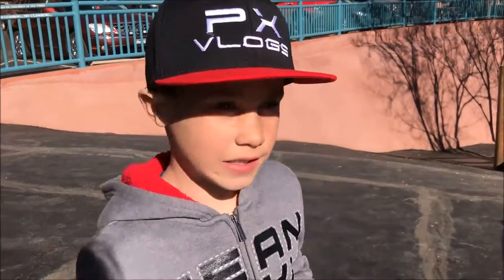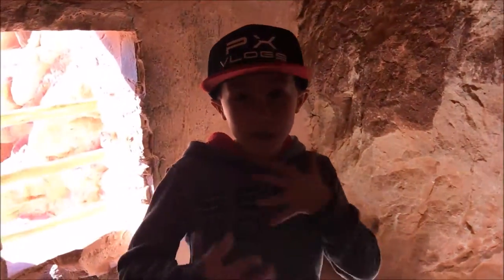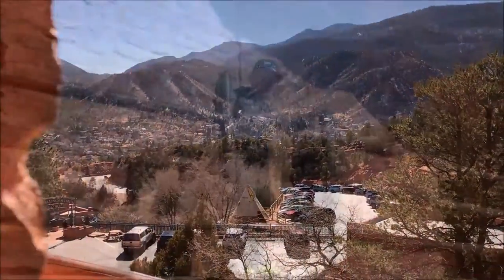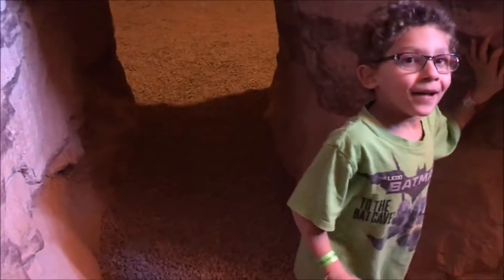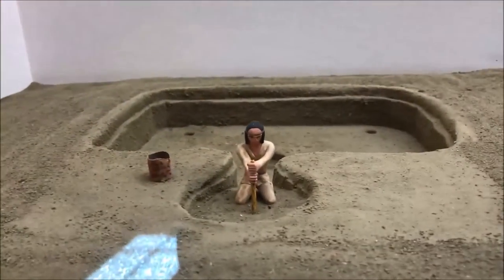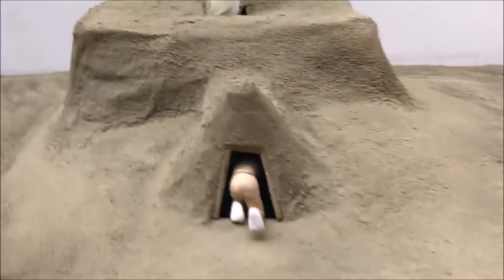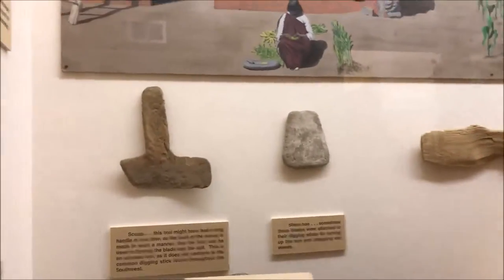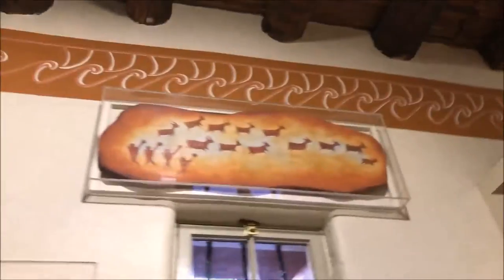Xavier at the Cliff Dwellings in Manitou Springs, CO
Xavier and his family visit the Manitou Cliff Dwellings in Manitou Springs, Colorado on a day off from school!